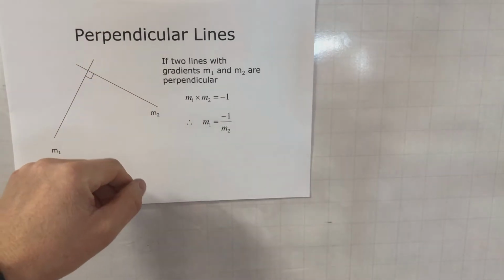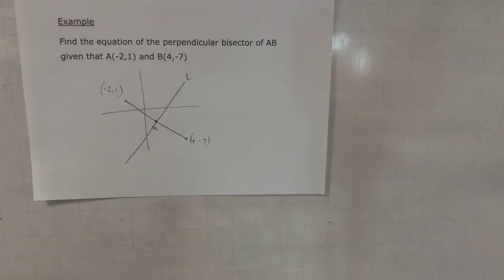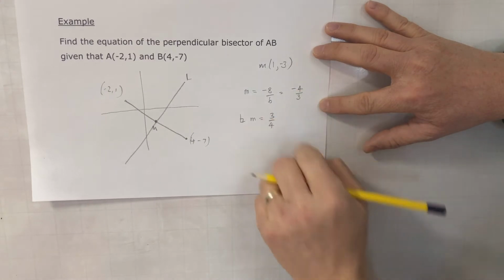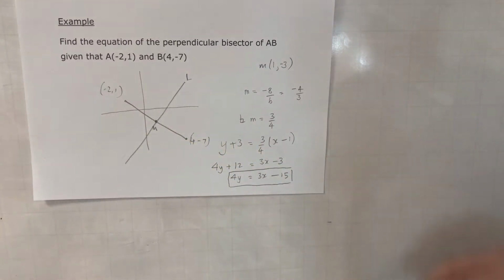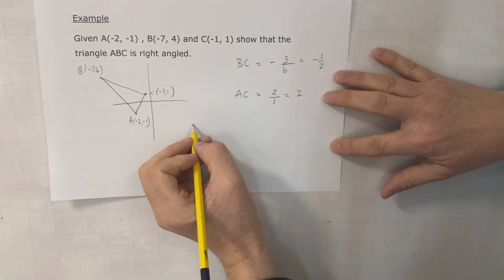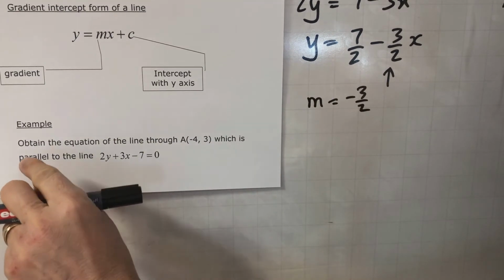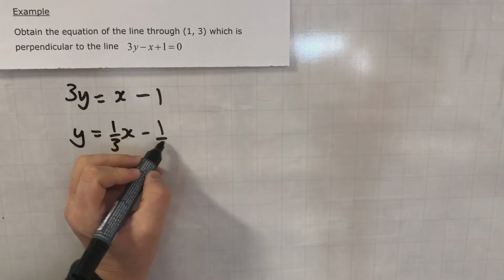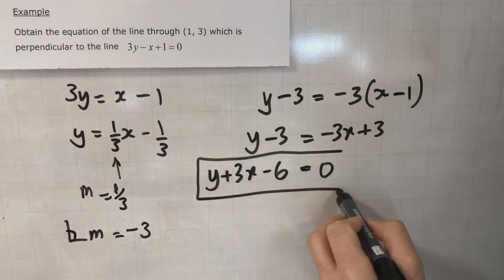Geometry Lesson 3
This lesson revises your knowledge on perpendicular lines and makes use of the understanding of the general set up for the equation of a straight line.